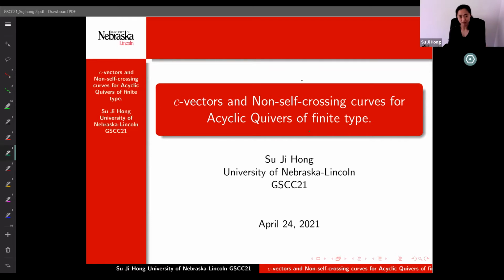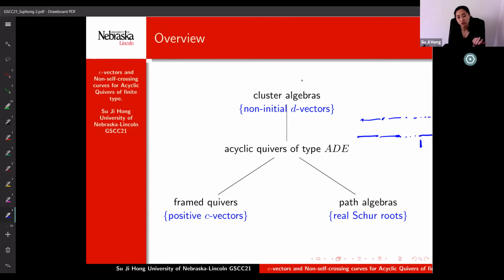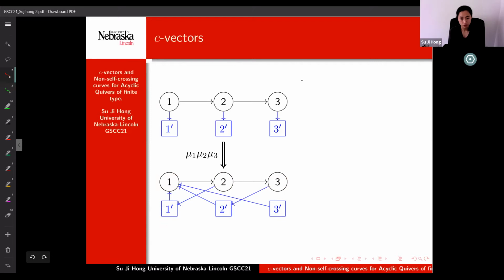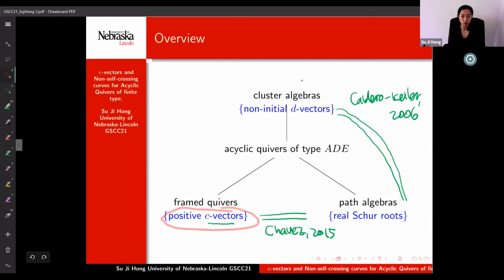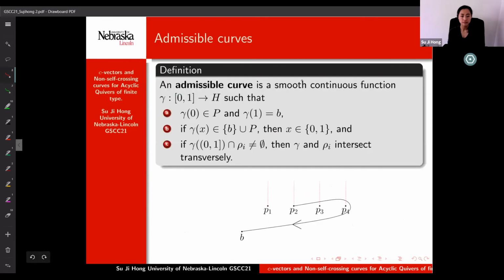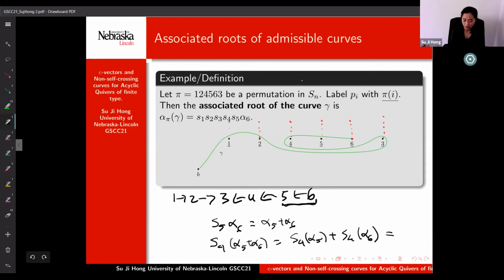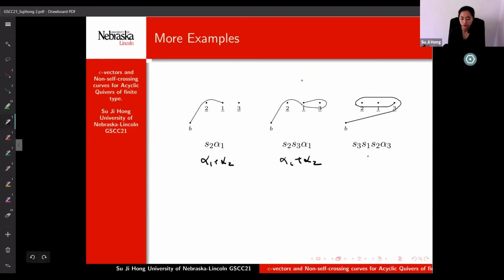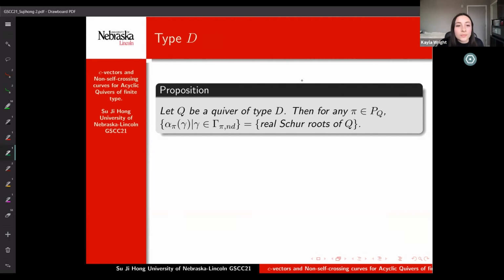Su Ji Hong - C-vectors and non-self-crossing curves for Acyclic Quivers of finite type